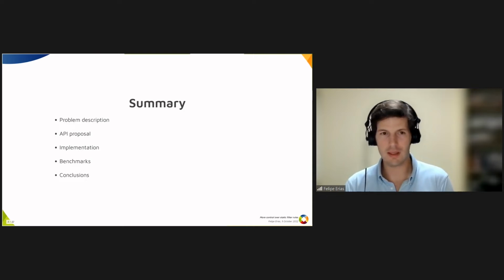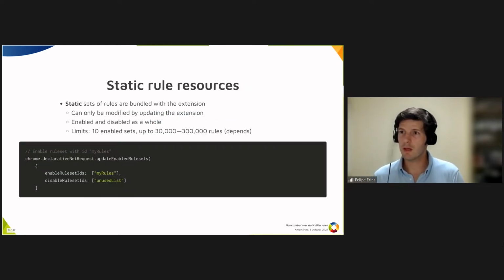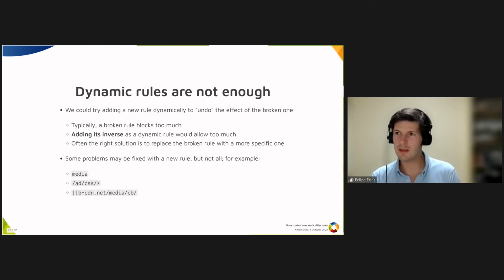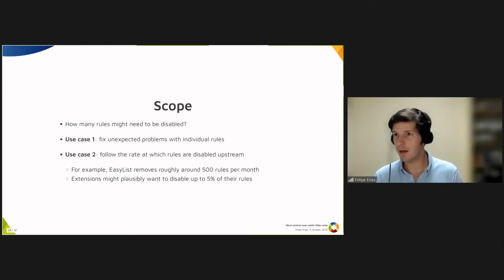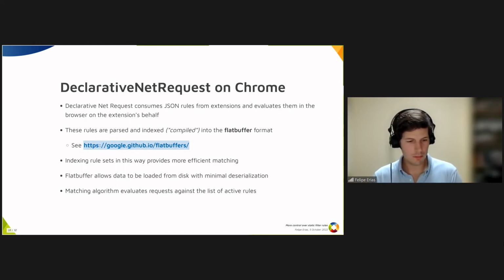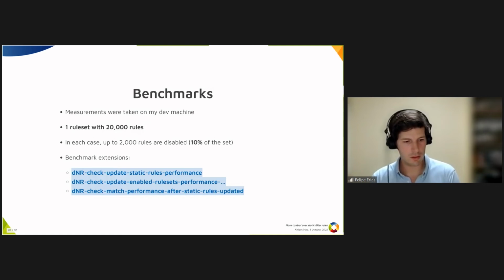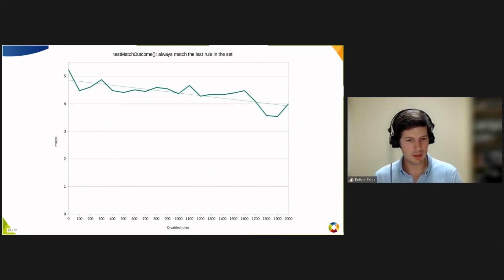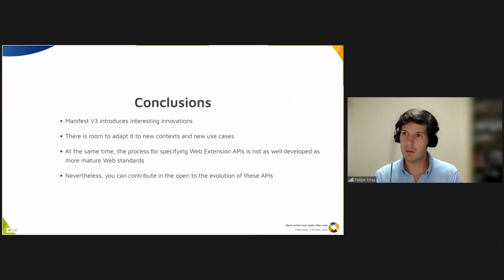Felipe Erias Morandeira, Software Engineer, Igalia: “More control over static filter rules”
Check out this talk by: Felipe Erias Morandeira, Software Engineer, Igalia: “More control over static filter rules”
Ad-Filtering Dev Summit 2022
Lower caption:

⚫ What is AFDS?

AFDS 2022 was a hybrid event with speakers from Meta, Opera, Google and many more. Thank you to everyone who took part in making AFDS, the industry event for ad-filtering and the future of web monetization.

eyeo, the company behind AFDS 2022, is an online technology and monetization solutions provider dedicated to empowering a balanced and sustainable value exchange for users (end users and the users of other platforms such as browsers), advertisers and publishers. We have a clear vision: Putting you in control of a fair and prosperous internet.
Our 250+ employees are distributed worldwide, working remotely, or housed in one of our offices in Cologne, Berlin, or Malmö. We develop and provide a suite of innovative products and services, with our flagship ad-filtering technology powering some of the largest ad blockers on the market, like Adblock Plus and AdBlock, and our Acceptable Ads Standard reaching over 250 million online users